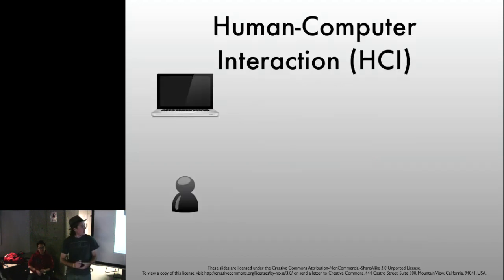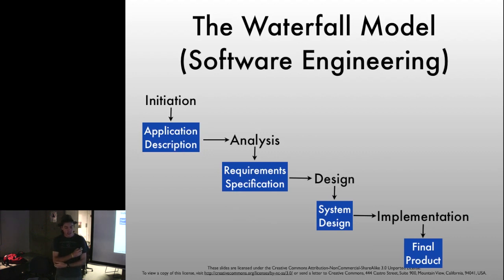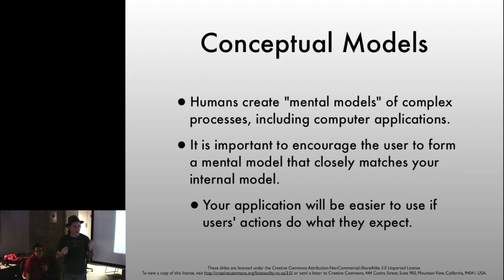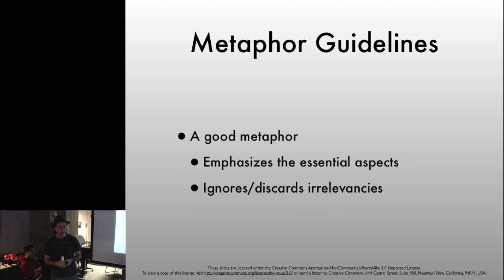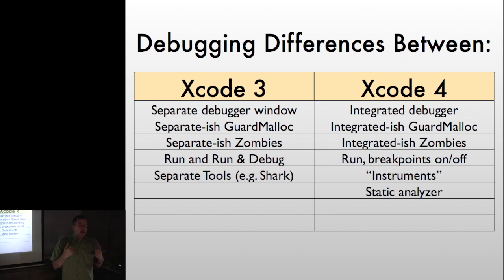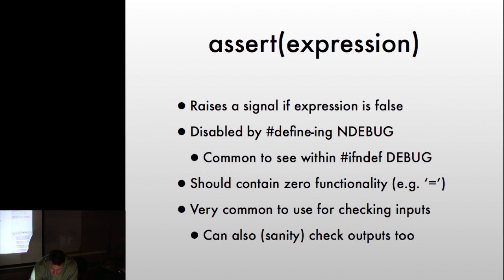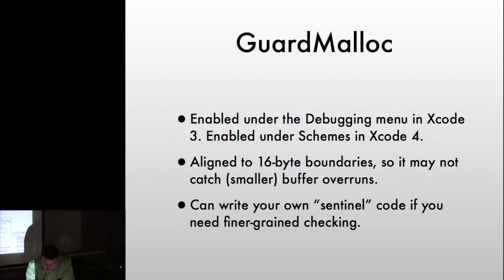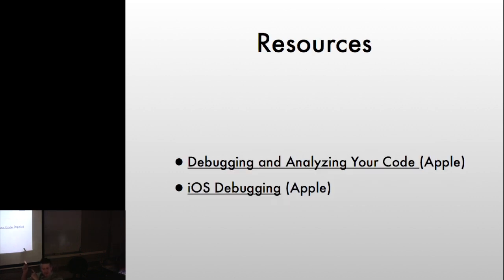MSDOSX Spring 2012 Lecture 05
Debugging
Lecturer: Kevin Jorgensen and Glenn Sugden